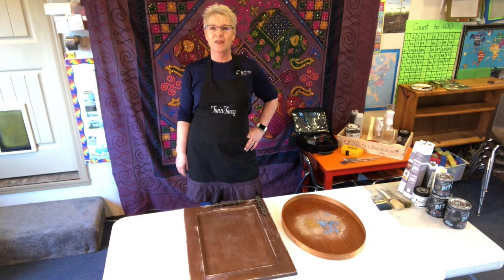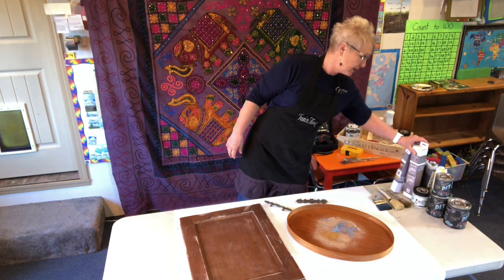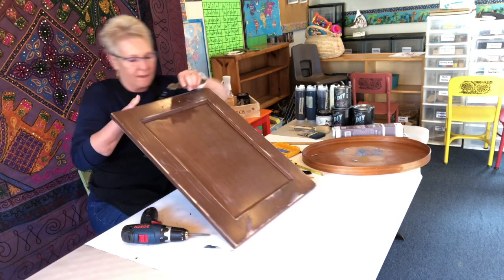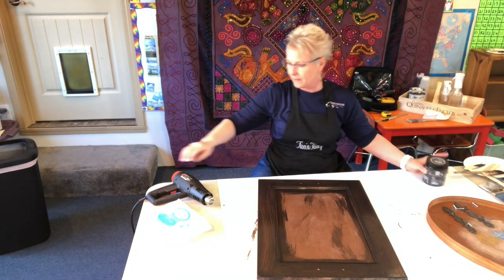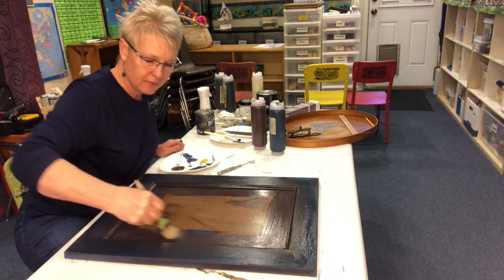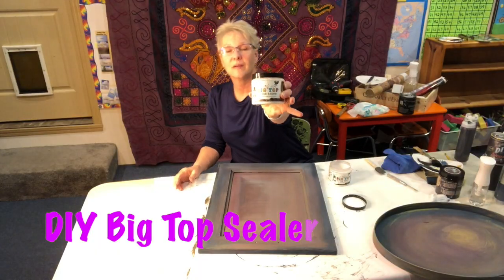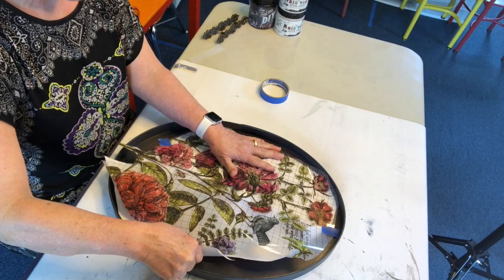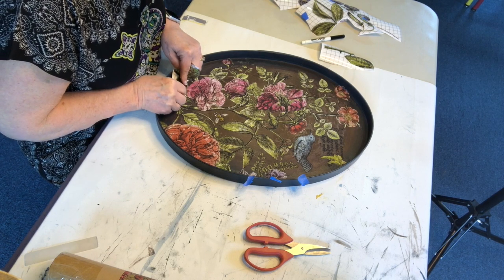Upcycled Serving Trays